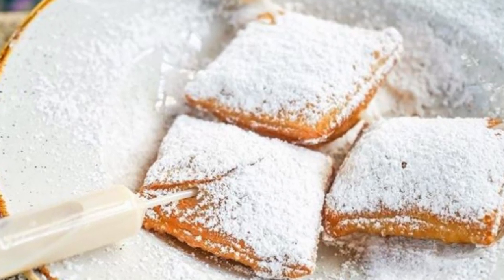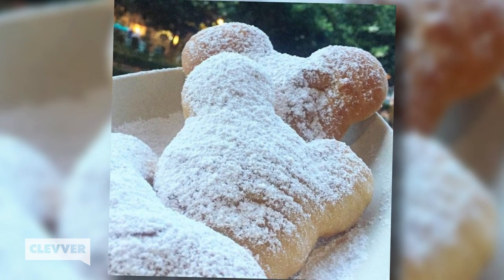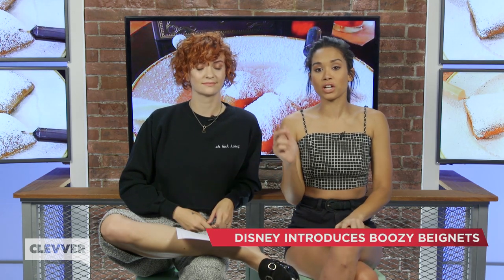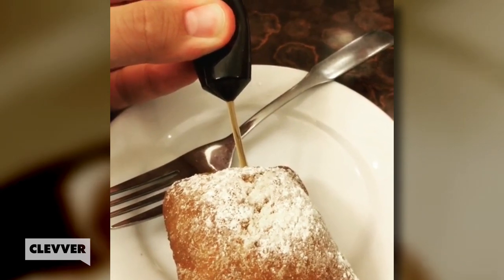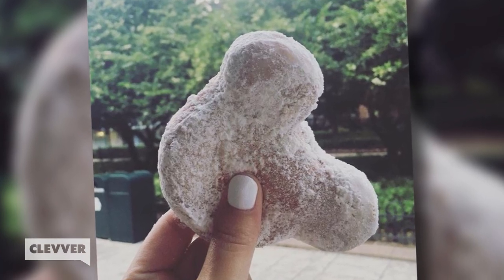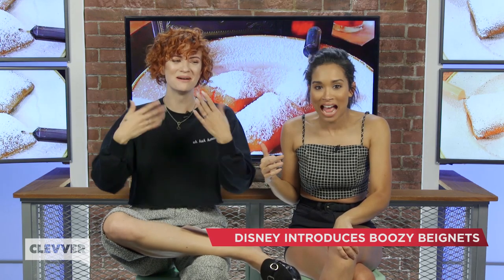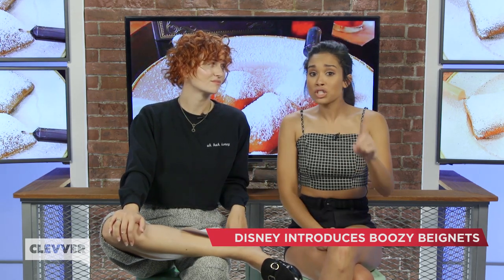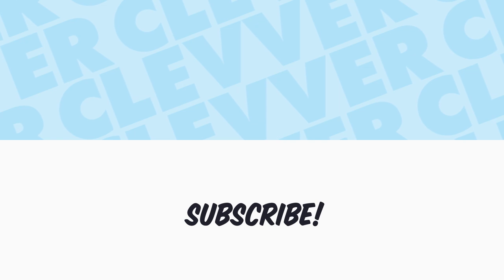You Can Now Get BOOZY Beignets At Disney World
You can now get BOOZY BEINGETS at Disney World!

We’ve seen booze filled donuts before but you can officially get boozy beingets at Disney and our lives might never be the same!

 In case you’re unfamiliar - a beignet is essentially a deep fried fritter that served hot and is dusted with loads of powdered sugar.

They’re basically the best things ever and are extremely popular in New Orleans – well get excited you guys because Disney is filling theirs with three different kinds of alcohol, making an already delicious thing even BETTER.

The boozy beignets can be found at Scat Cat’s Club at the Port Orleans restaurant in the French quarter of Disney world.

When you order the Baton Rouge beignets, you’ll get three beignets served with a pipettes holding your choice of Bailey’s, Kahlúa, or RumChata.

 Simply infuse the hollow beignets yourself and presto! A booze filled pocket of deep fried perfection!

of course we highly suggest order one of each because it’s pretty important to know which your favorite is - so you’ll need to taste test them all to find out!

An order of three beignets will only run you around $8 which is SUCH a steal for such a fun and tasty treat!

However if you’re rolling deep with a crowd who happens to be under 21 years of age and are unable to indulge in these – don’t worry because Disney world also now serves mickey mouse shaped beignets that are perfect for kiddos!

The pillowy, deep-fried snack is shaped into the iconic mouse ears and dusted with powdered sugar!

Until recently, you could only find it at Disneyland's Mint Julep Bar or Cafe Orleans or at Ralph Brennan's Jazz Kitchen in Downtown Disney - But now they’re officially available at Disney World in Orlando!

According to the Disney Food Blog, the traditional puffed beignets from Sassagoula Floatworks and Food Factory in Disney World's Port Orleans have now transitioned into a Mickey shape.

Park-goers can now pick up three beignets for $4 or spring for a $6 Mickey-shaped beignet sundae which comes with three beignets topped with your choice of ice cream, sauce, and whipped cream!

Disney is just out here making dreams come true left right and center!

Now it’s time for us to kick it over to you guys. What are your thoughts on these boozy beignets? Once you’re done with that click right over here to check out why starbucks’ brand new summer drinks!